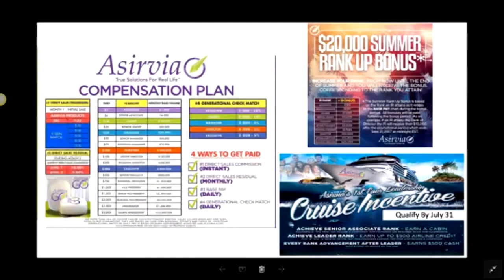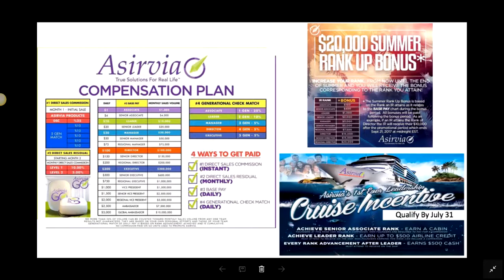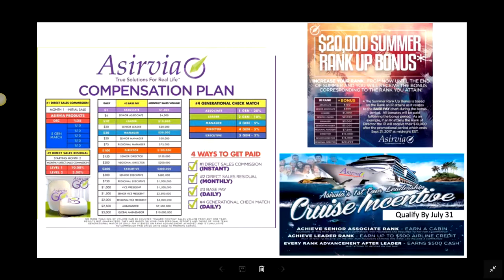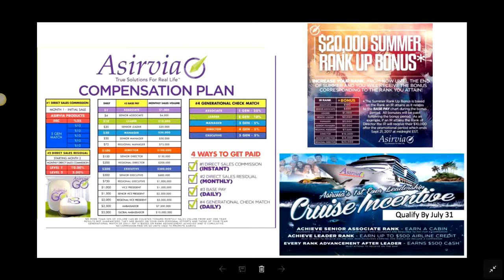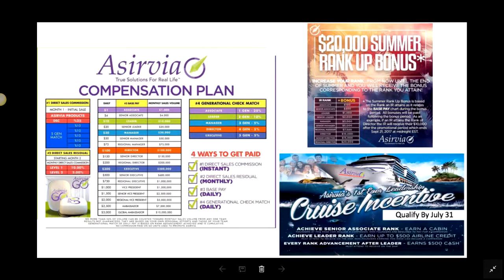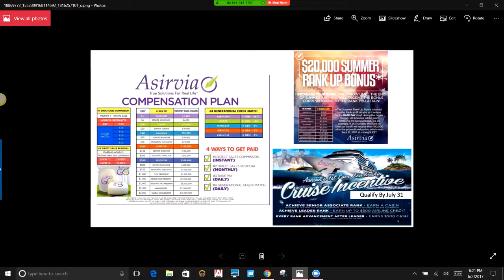Asirvia GO June Boom Zoom